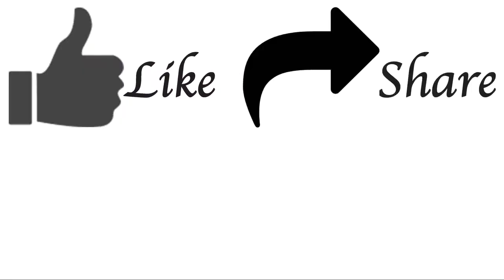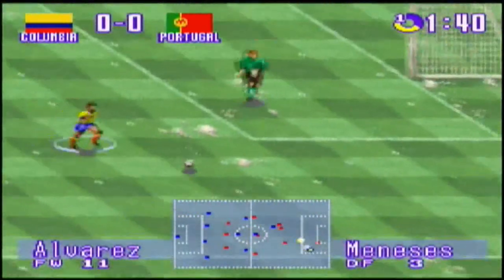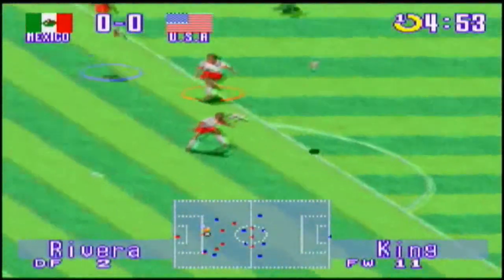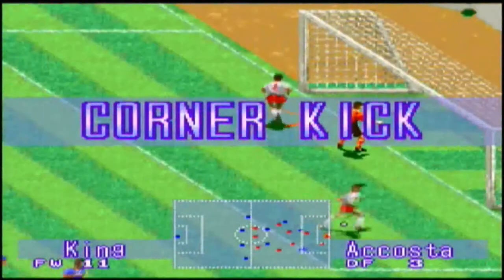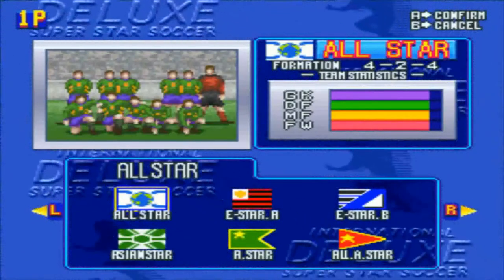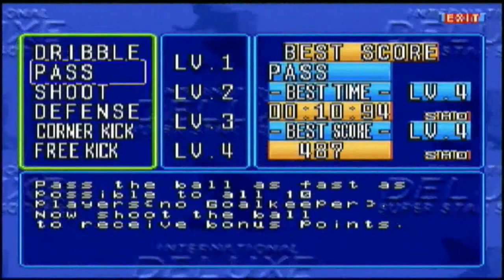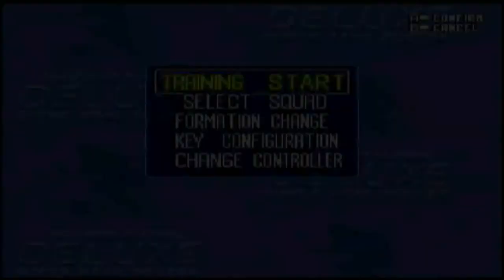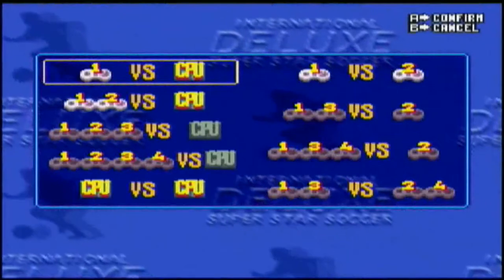Hidden Gems - International Superstar Soccer Deluxe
SNES and football 2 of my oldest loves together again. From a time when Konami actually made games.